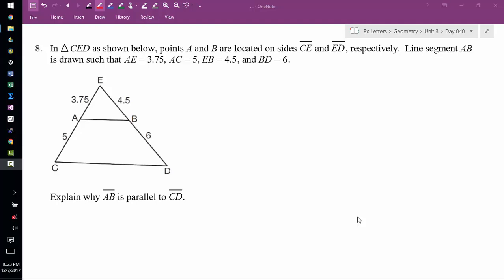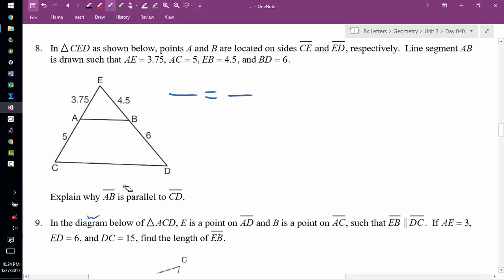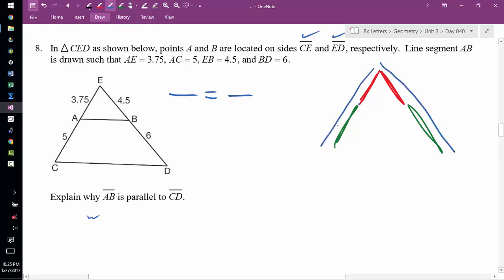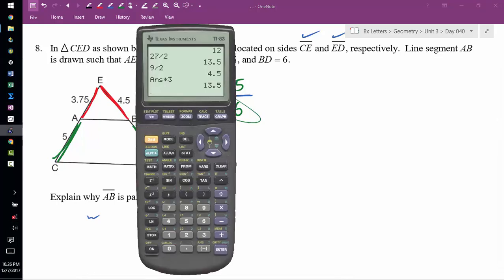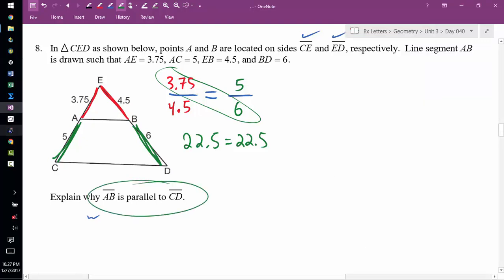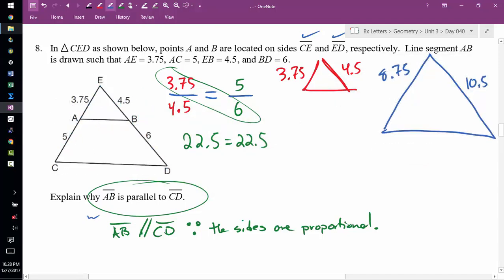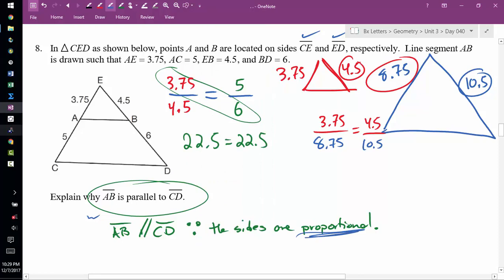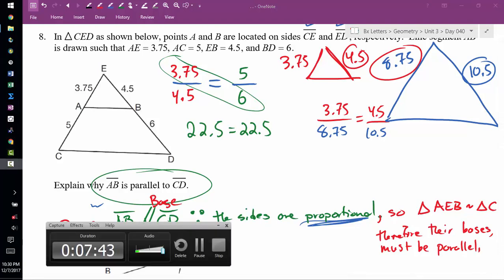#8 - Ellias Academy - Day 040